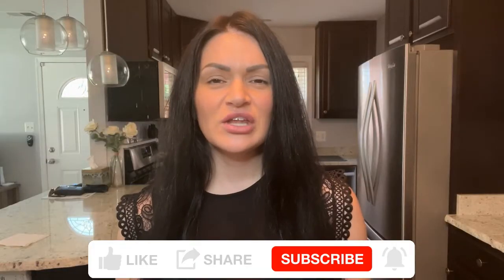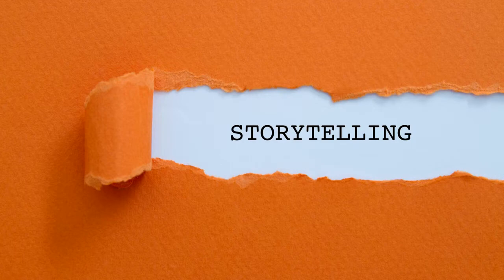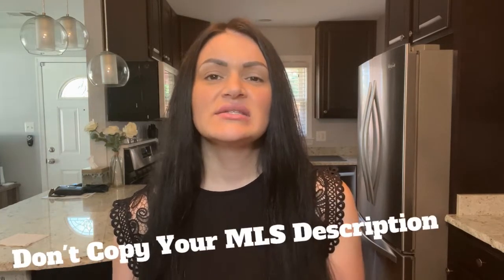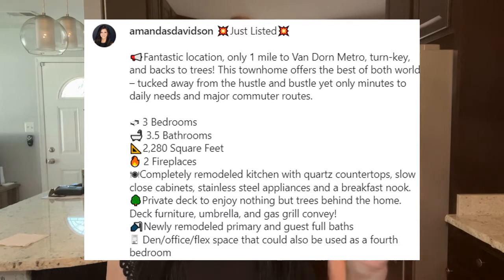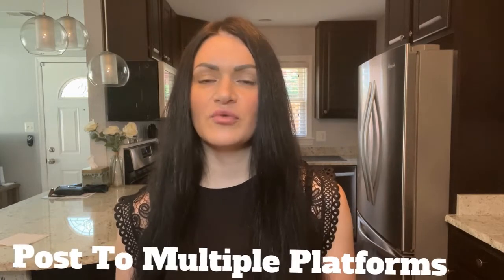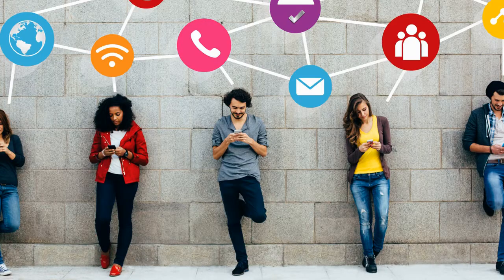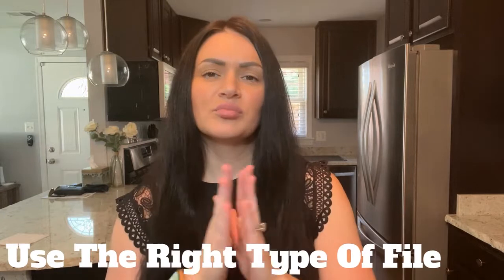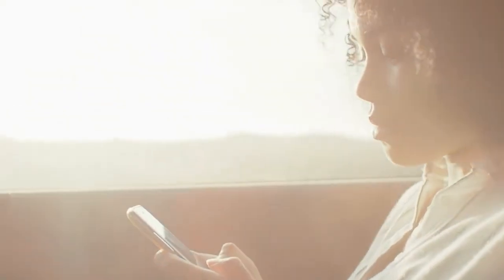Promoting Real Estate Listings On Social Media Top Do's and Don'ts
When it comes to promoting real estate listings on social media there are must do's and big don'ts to maximize exposure. In today's video, I cover what to do to get the most out of posting your real estate listings on social media.

Must Do:
Professional Photography- unless you're a professional photographer you should hire a pro to shoot your real estate listing. The first thing agents and potential buyers look at are the photos. If they're not so hot they'll never make it to read what you include with your post.

Tell A Story - who doesn't love a story? It's far more entertaining and engaging than simply stating facts about the listing. Remember, social media is well ... social! You want to create something that is going to cause a reaction from your audience and make them want to engage.

Keep It Simple  - when posting to social media you'll want to keep in mind your audience has a short attention span. No need to clutter your photos or video with a ton of text. Save that for your description.

Take Short Video Clips -  then you can use them in your Instagram stories, a reel, or tik tok. Love it or hate it video is here to stay and social media platforms reward video posts far more than they do just a regular old photo.

Don'ts:
Don't Copy/Paste Your MLS Description - *yawn* social media is very different from your MLS description and even if you wrote a killer description it shouldn't be pasted onto your social media. Grab tidbits from it and re-work them to fit the platform and audience you're posting to.

Don't Limit Your Posts To One Platform - to get your real estate listing maximum exposure you want to avoid posting to one platform. Different people are on different platforms and if you're posting to more than one you will get your listing more attention.

Don't Post A Flyer To Social Media - flyers are not meant to be uploaded to social media, save them to put inside your listing for buyers to take with them. They have way too much text and it takes away from those beautiful photos you had taken!

00:00 Intro To Promoting Real Estate Listings On Social Media
00:42 Professional Photography
01:17 Be A Storyteller
02:31 Keep It Simple
03:24 Take Short Video Clips
04:18 Don't Copy The MLS Description
05:15 Don't Limit Your Posts To One Social Media Platform
06:20 Don't Post A Flyer To Your Social Media

👉🏼Get Your Real Estate License or Complete Your Continuing Ed Online (save 25% through this link)